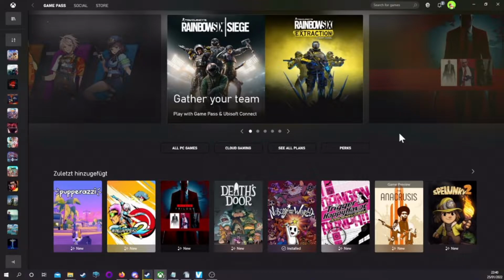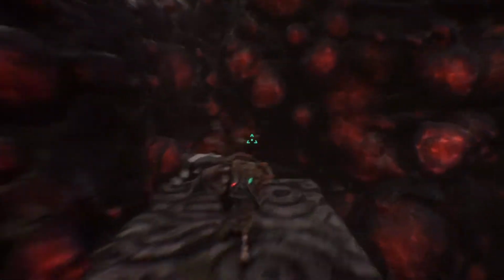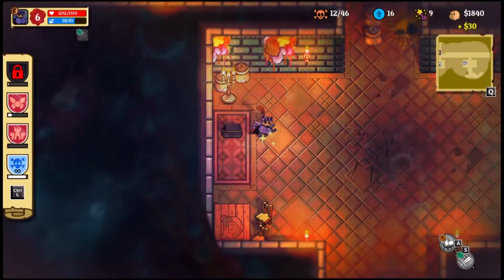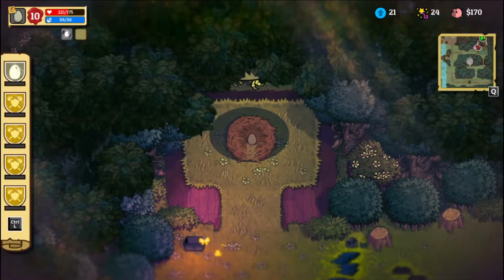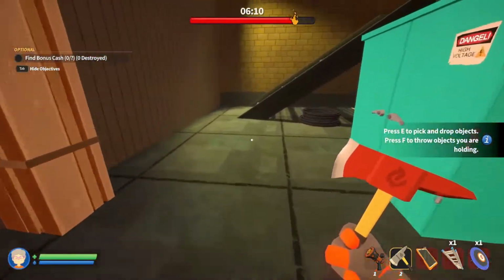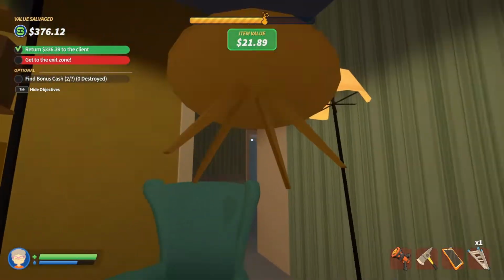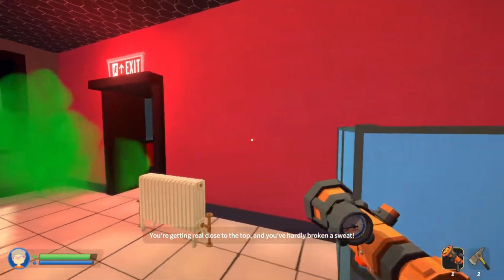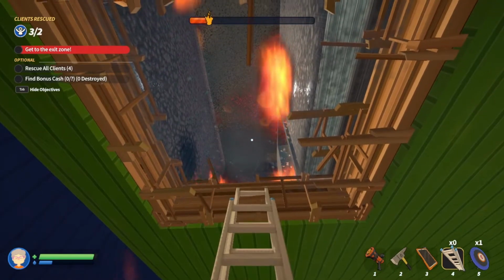The Gunk, Nobody Saves the World & Embr | XBox Gamepass PC Recommendation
This month we'll take a look at the following games from the XBox Gamepass Ultimate:
The Gunk, Nobody Saves the World and Embr.
One reminds me a bit of a casual Metroid Prime clone.
One is a whacky action adventure with a bunch of transformations you need for puzzle solving
and one is a multiplayer mayhem firefighting extravaganza

► Chapters:
00:00 - Intro
00:43 - The Gunk
03:23 - Nobody Saves the World
05:59 - Embr